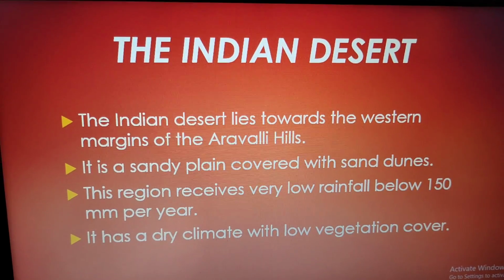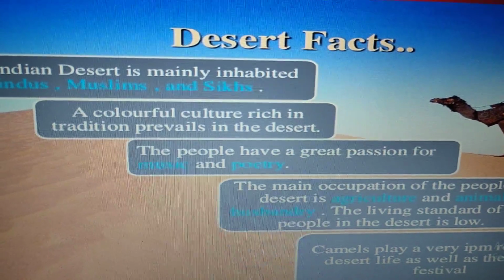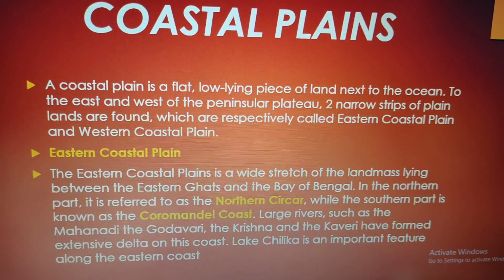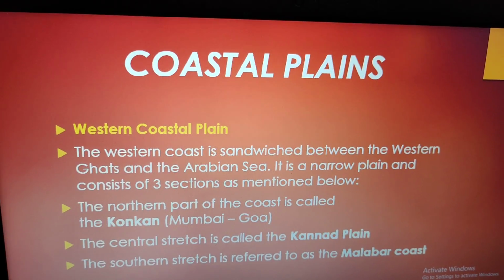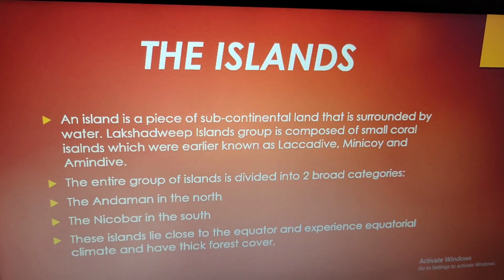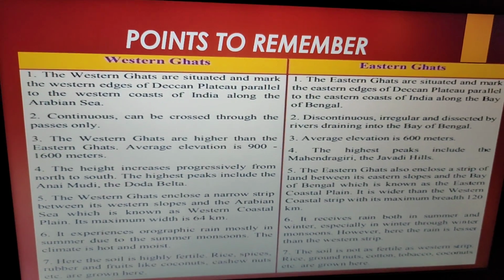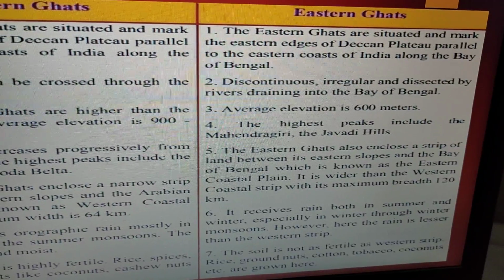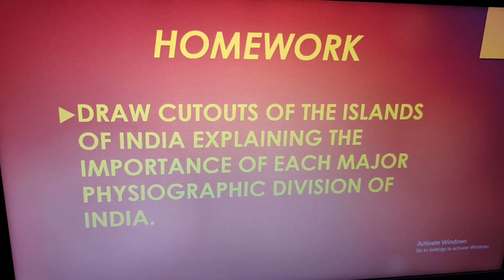Physical Features of India